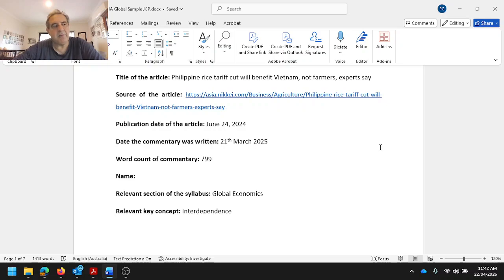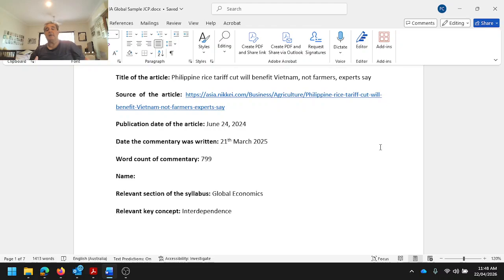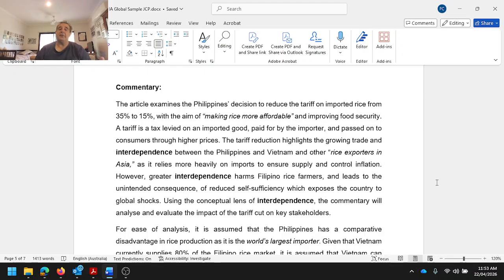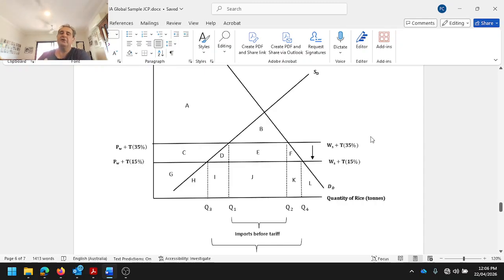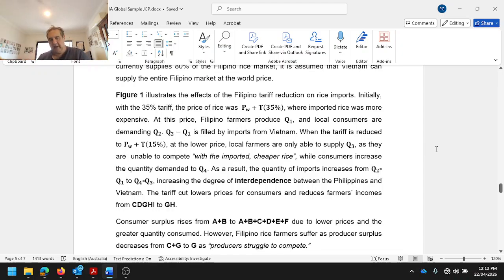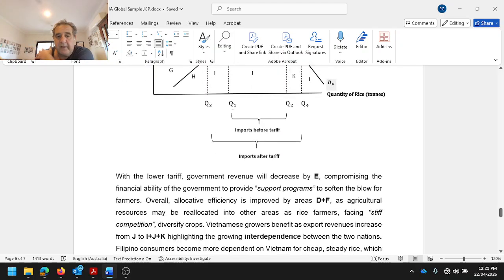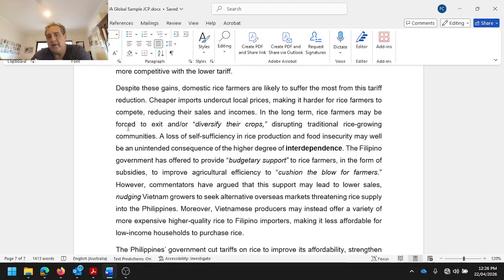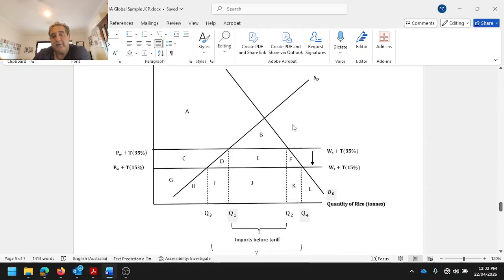IB Economics Global IA Advice by Mr P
In this video, I give targeted advice on the Global Economics IA using a real candidate example, explicitly addressing the assessment criteria, including the effective use of the key concept. I focus on how students can strengthen application, analysis and evaluation in line with what examiners are looking for.